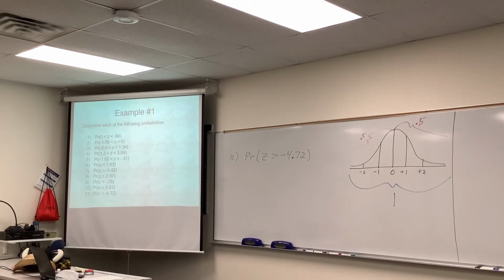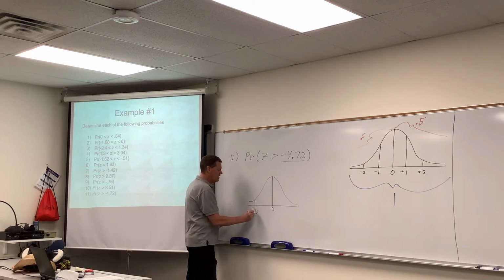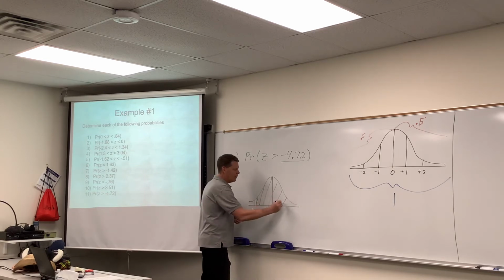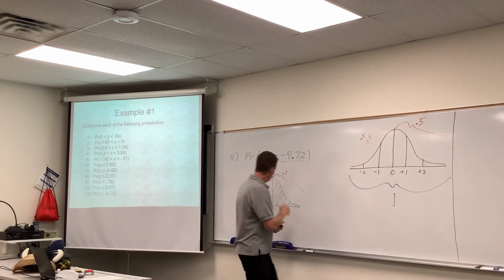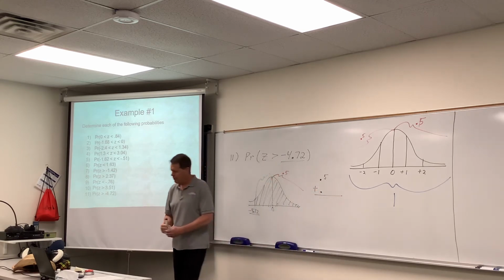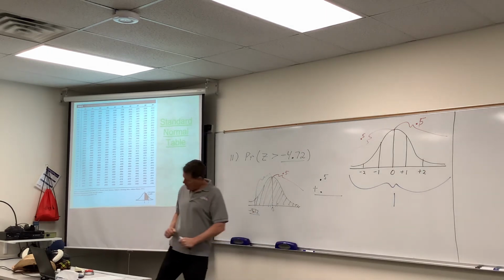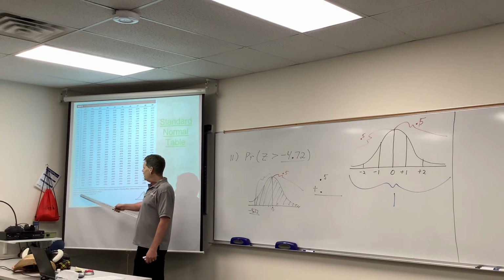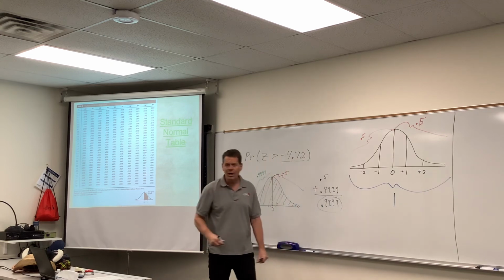Statistics - Normal Distributions - Example #1.11